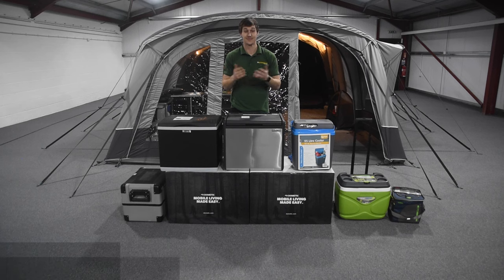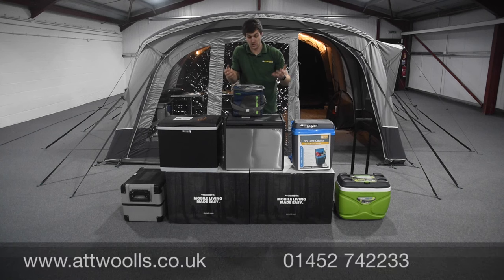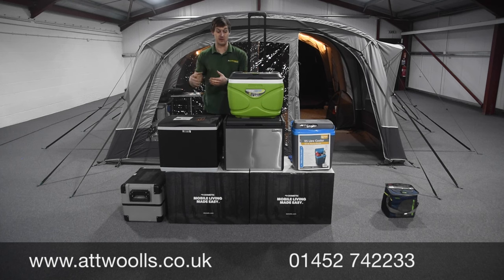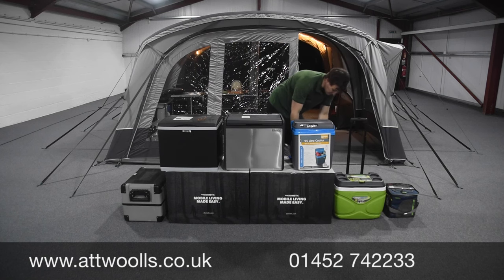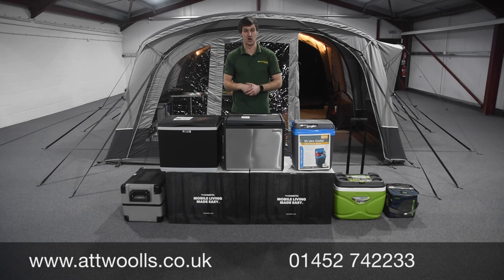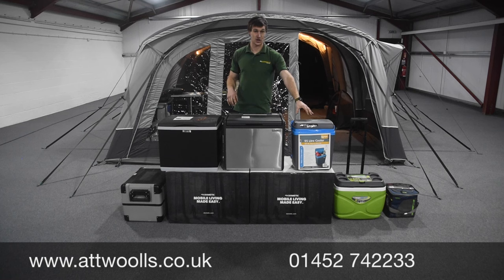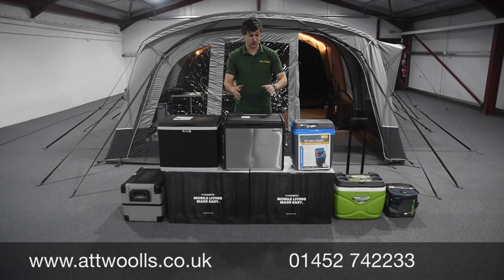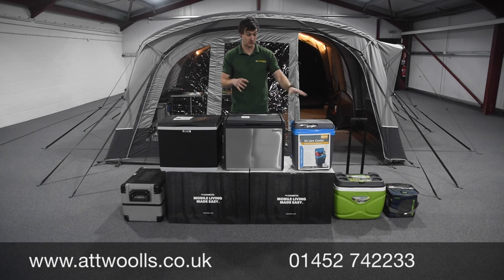What Camping Fridge / Coolbox Should I Buy?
In this video, Mike talks about what are the options for keeping your food/drink cool while camping. Through-out the video Mike goes through the pro's & con's of all the main different systems used for cool boxes/fridges and gives details on what is best for certain situations.